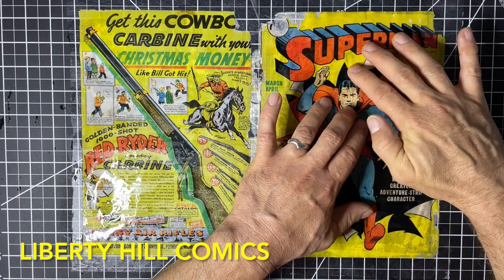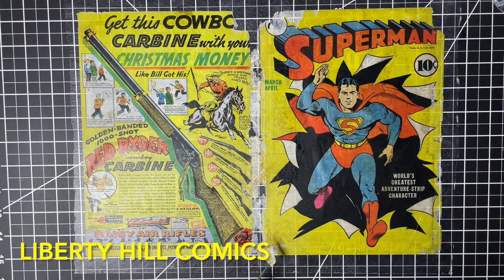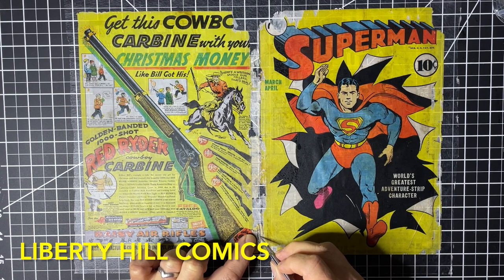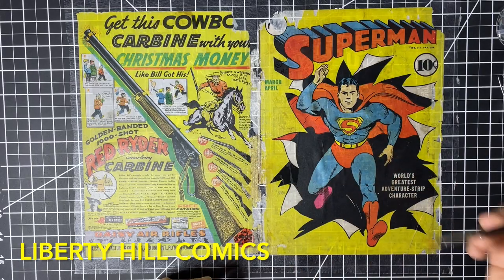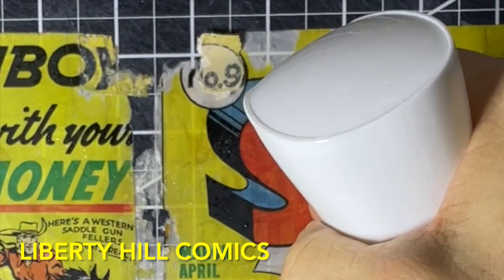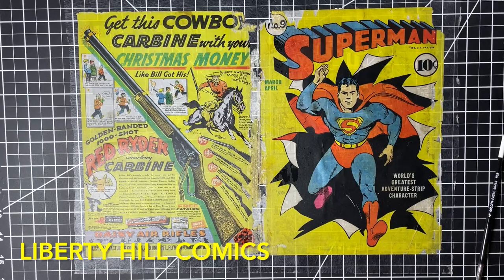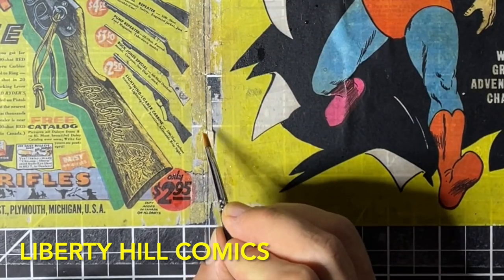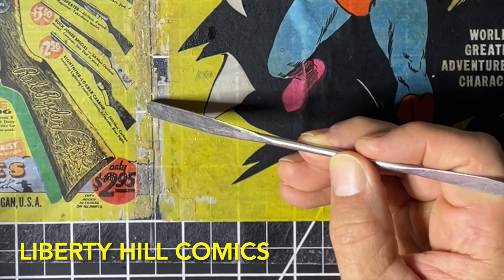Comic Book Conservation How To: Paper Mending & Reassembly⏤Superman #9 Ep. 26!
Continuing our comic book conservation series for Golden Age Superman #9 from 1941!  This episode we begin complete reassembly and mending with Japanese Tengujo paper!

Even if you do not ever plan to do your own comic book conservation, knowing these techniques will make you a more informed collector or investor.  Additional episodes coming soon!

Mister spray bottle, darkened for H2O2
Non-woven polyester sheet or Remay for wet cleaning

My eBay Store (raw comics & more!):